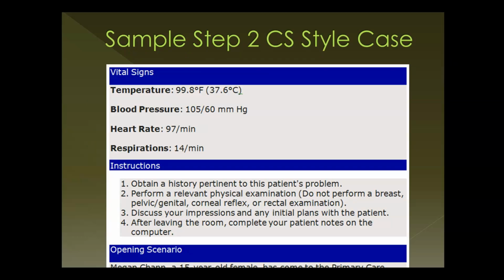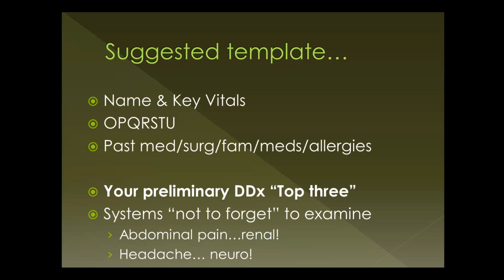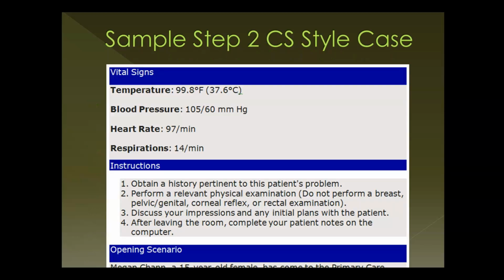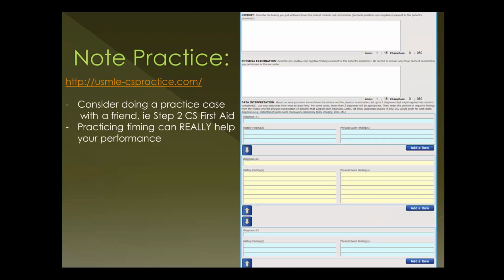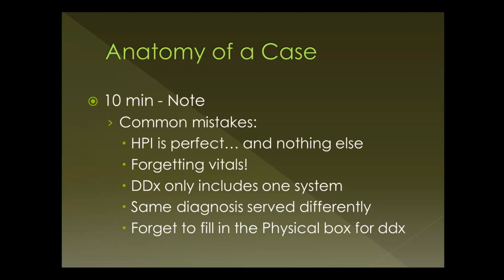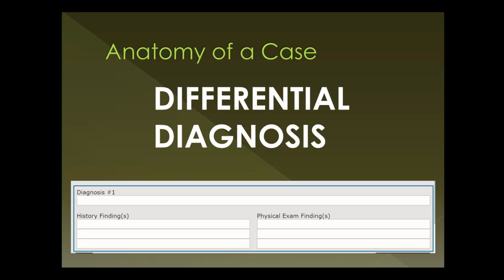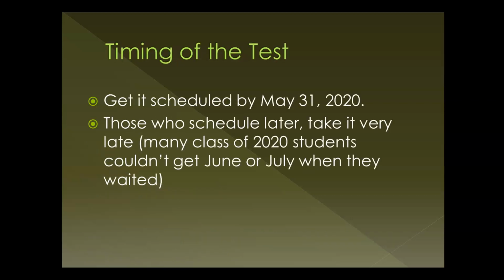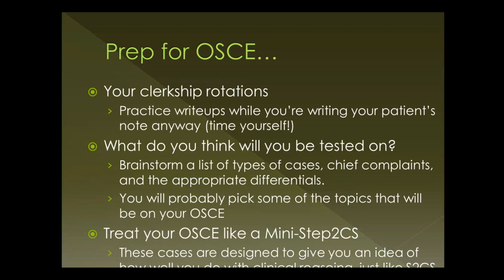Step 2 CS Style Cases RMC